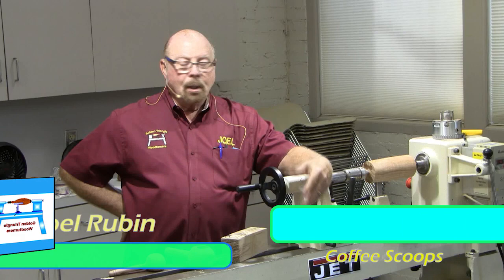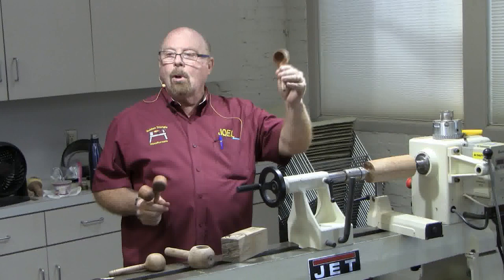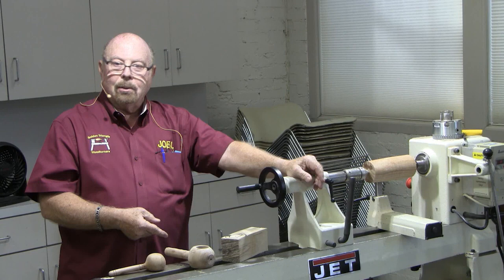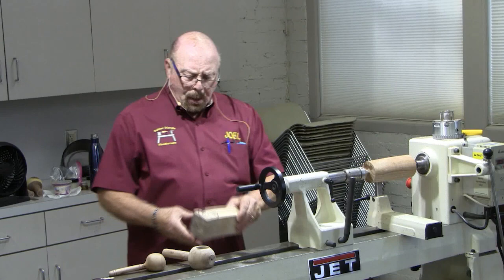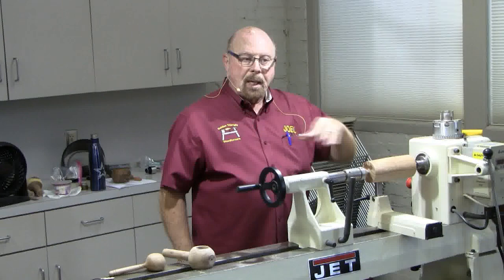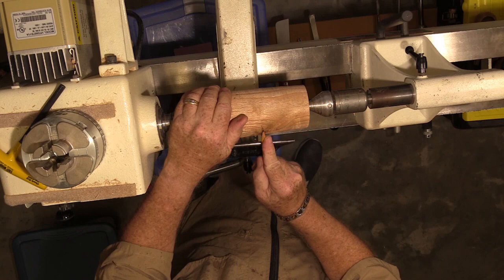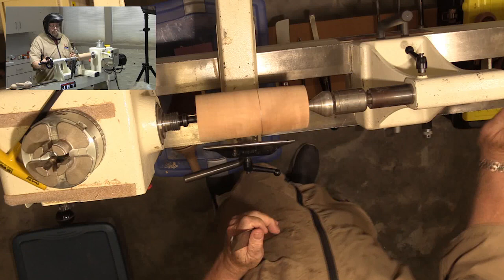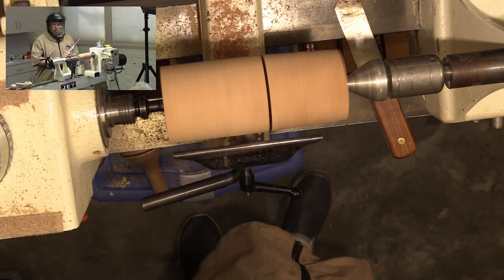Coffee Scoops - Joel Rubin - Part 1 Intro and Rough Turning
COFFEE SCOOPS - Joel Rubin

Part 1 - Introduction and Rough Turning
Part 2 - Hollow the Scoop
Part 3 - Finish Turn the scoop, Sand, and Finish

Joel Rubin is an Emergency Medicine Physician and has been turning for 18 years. He has made simple bowls to highly pierced thin walled art pieces and not stuck to any one style.  Joel decided to turn a few coffee scoops. The first ones he made required 2 piece scoops -the bowl and handle which would then be glued together. Joel wasn’t happy with the results and consulted the internet and YouTube. All the videos required making a custom jig to hold the scoop on the chuck. Already having too many one use jigs, Joel came up with a design that did not need a custom jig first.  He will demonstrate the method he uses.